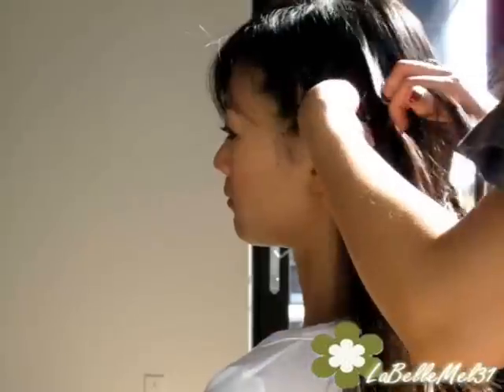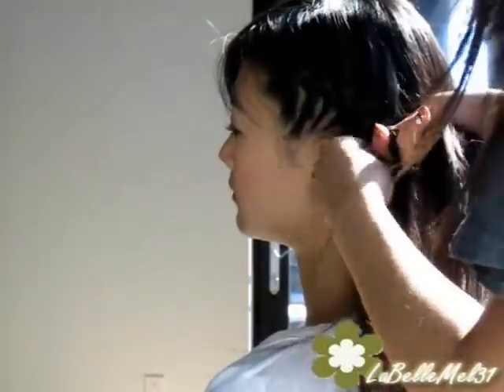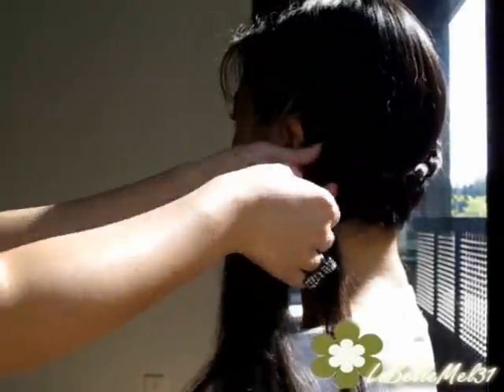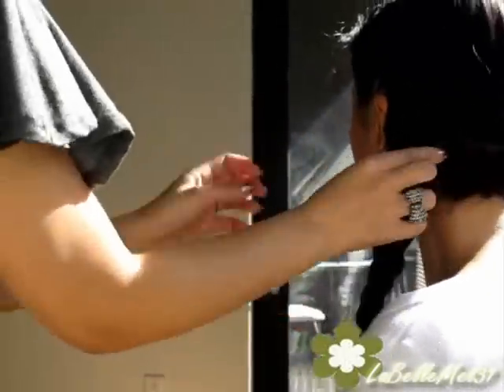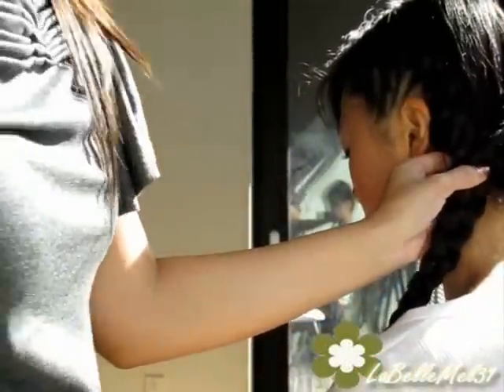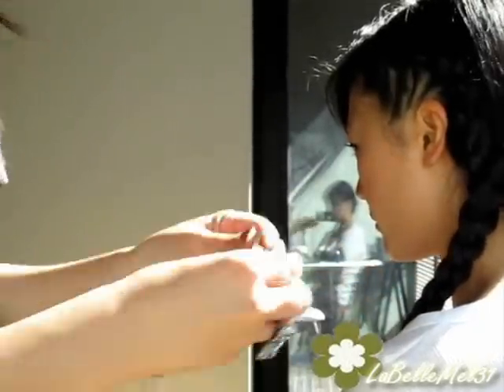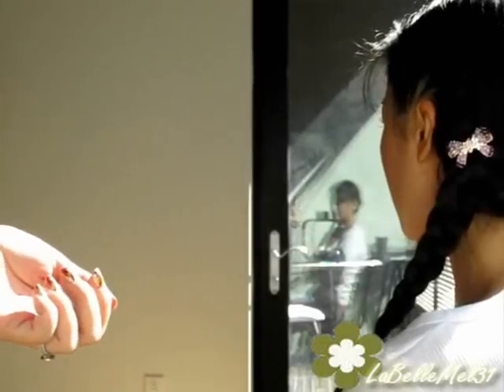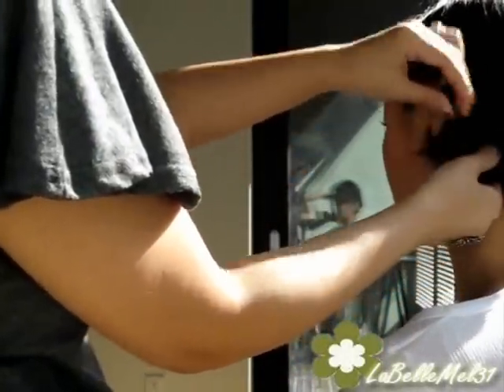Hair Tutorial with Fuzkittie: Double-Sided Rope Braid & Updo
featuring fuzkittie =)